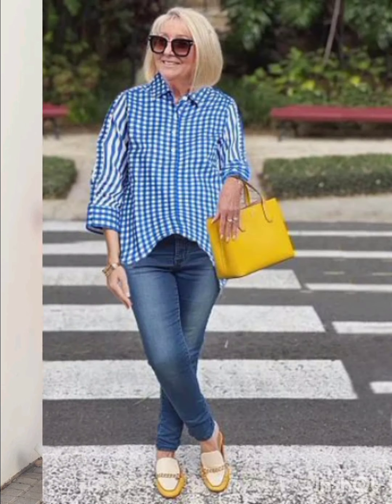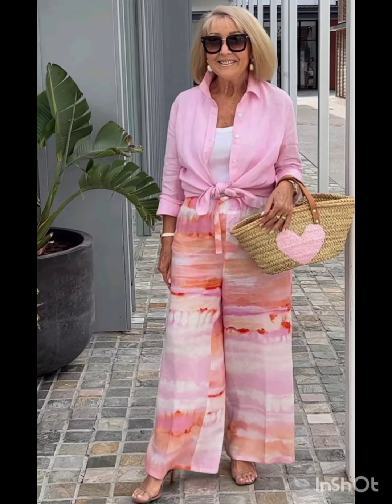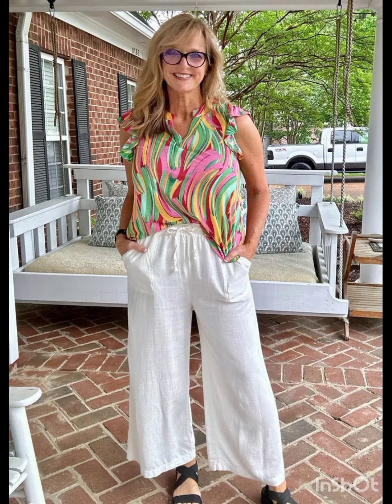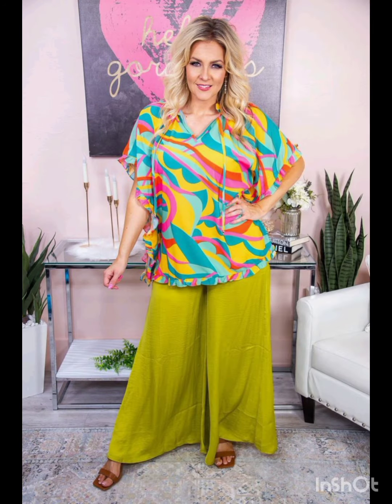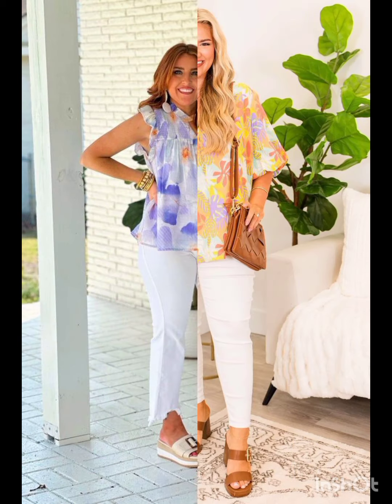Natural older women 🥰 over 50,60& 70 Latest fashion tips for Elegant women